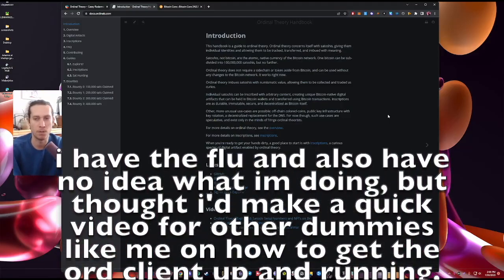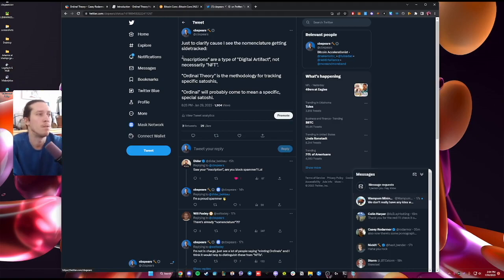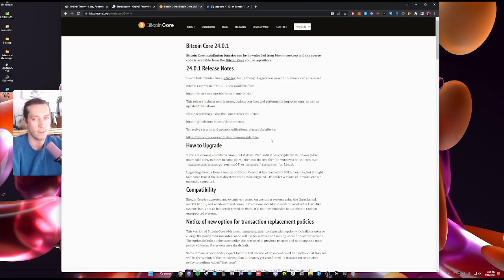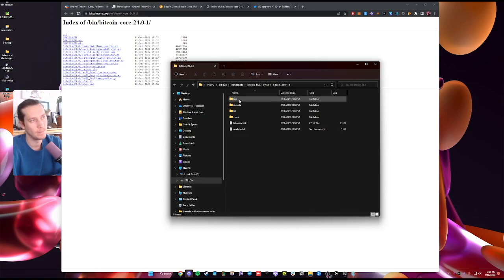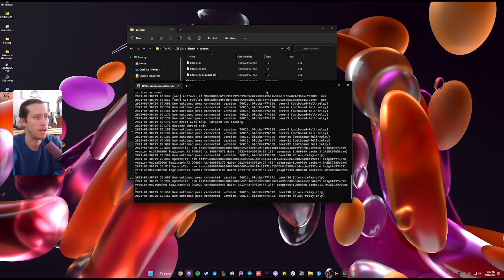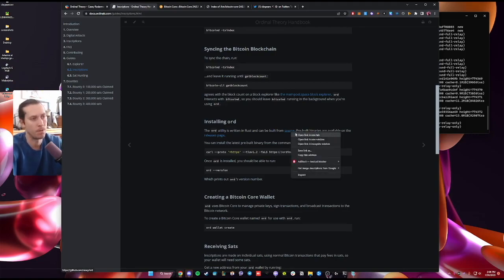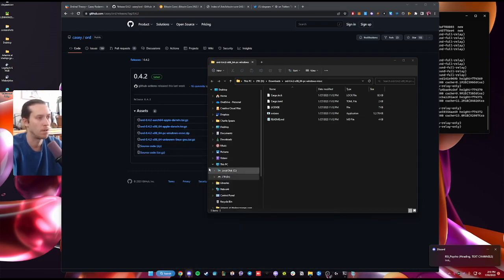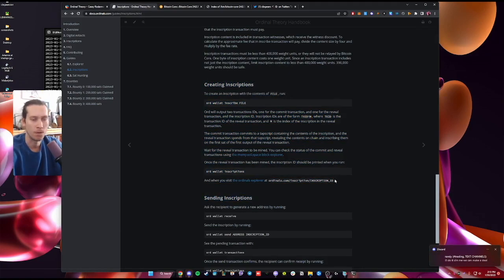How to install Bitcoin Core + ord client & start Inscribing (windows)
This is a terrible explanation that I'll get dragged for and I will almost certainly make a better follow up but there's no video walkthroughs at the moment so the bar is low.

REQUIRED READING:
What are ordinals